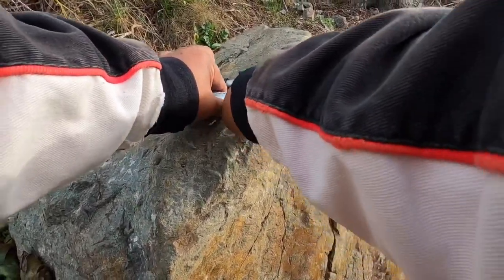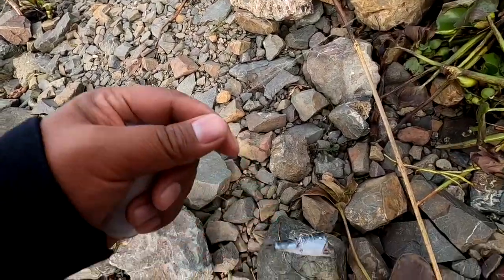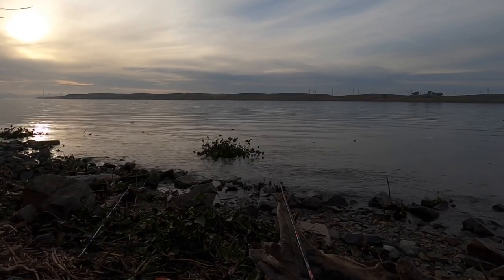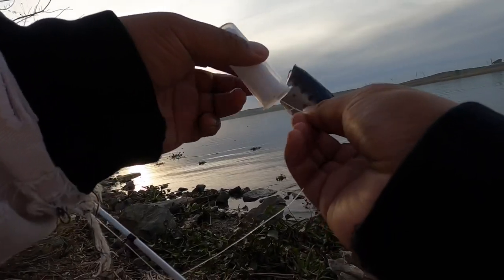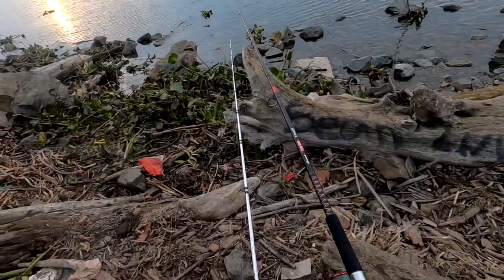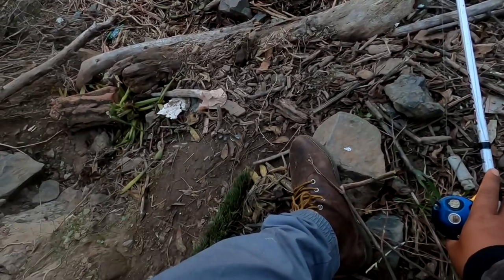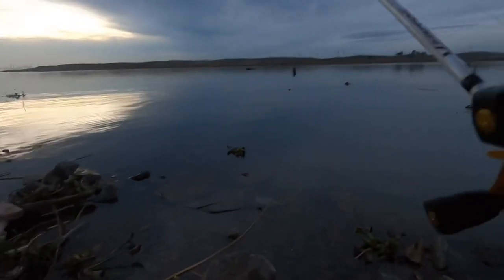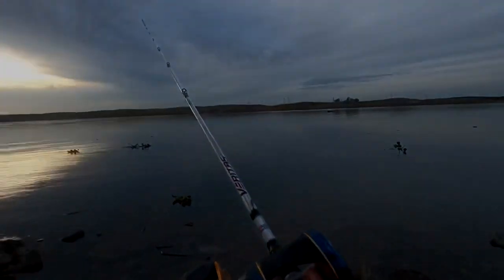Sacramento River, California Striper Fishing | The Striper Show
Today, I bought my fishing license and went out for the first time in 2020. I caught a few stripers and enjoyed the scenery.